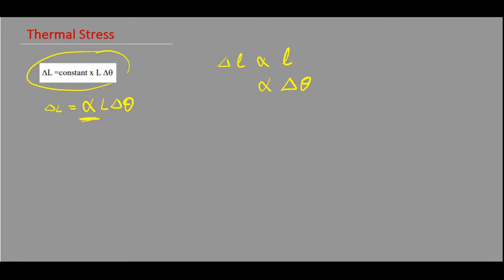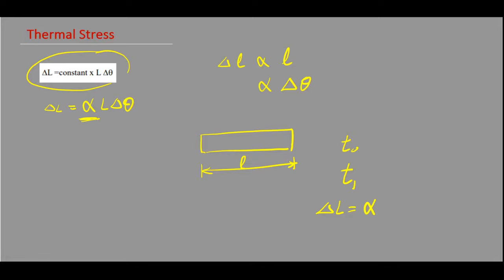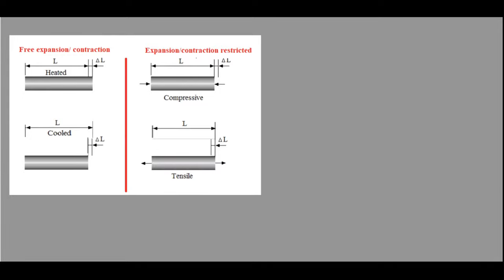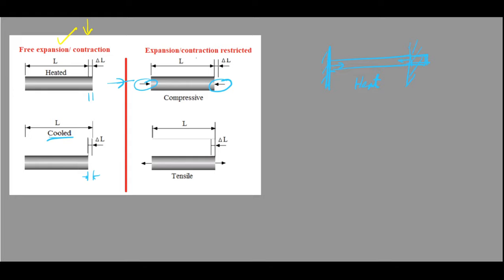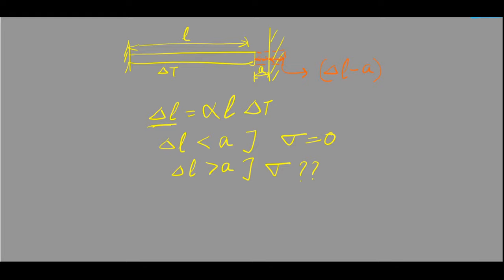Thermal stress and strain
With the change in temperature the physical dimensions of a material changes. If these changes are restricted stresses are developed in the material.